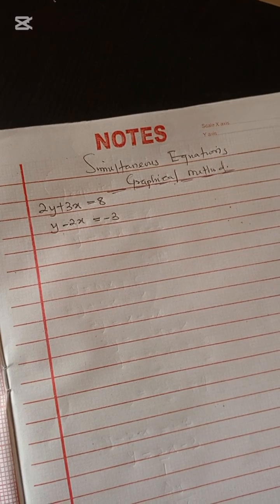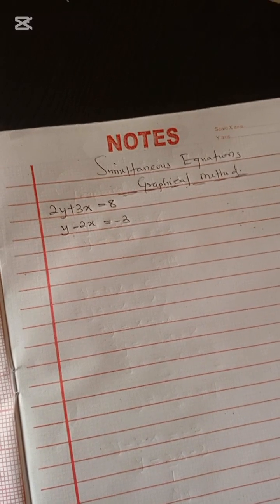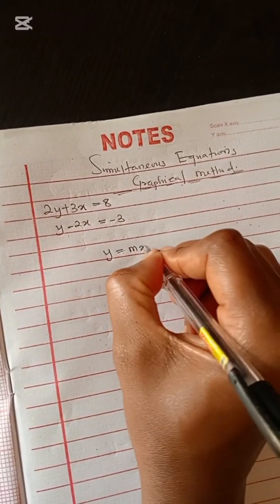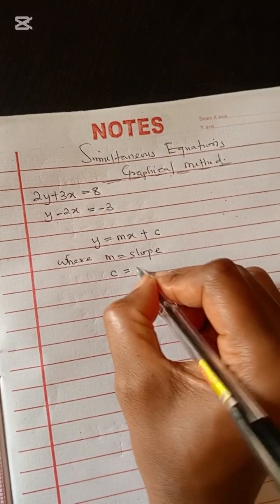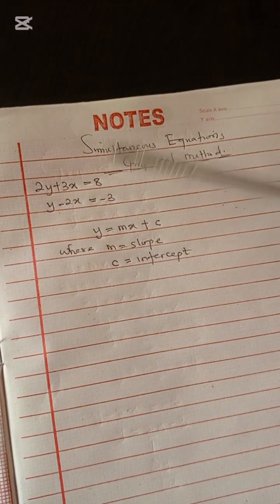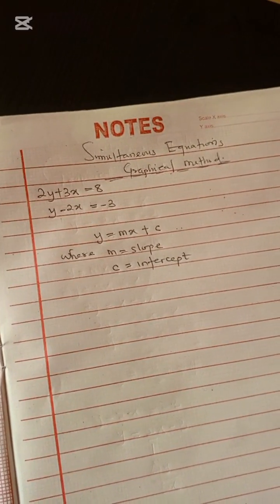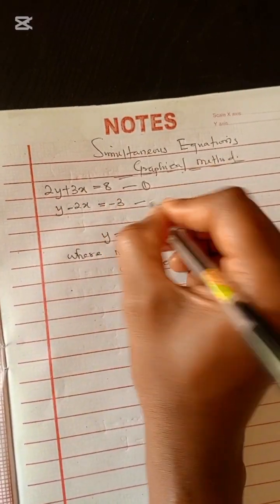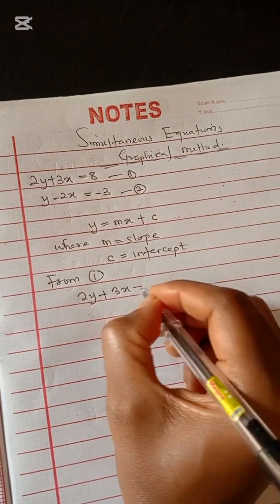Using the Graphical method to solve Simultaneous Equation ( Past WAEC Question)